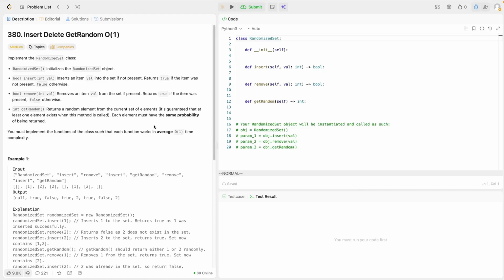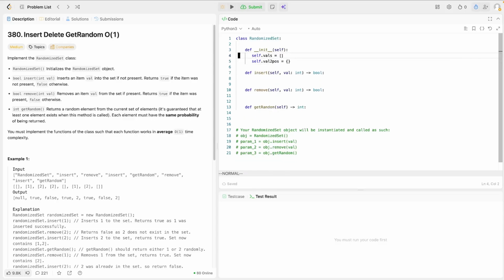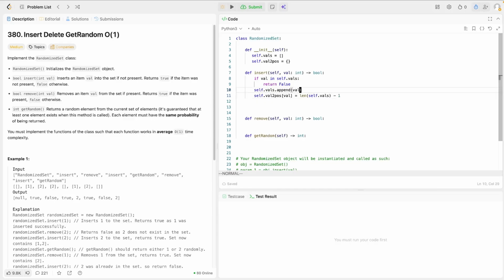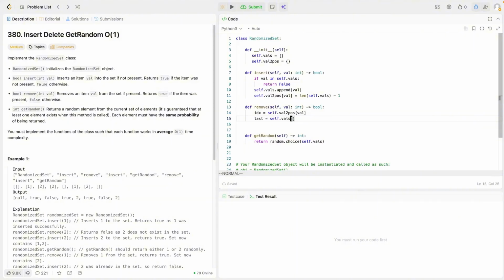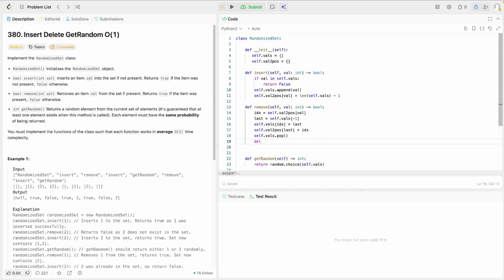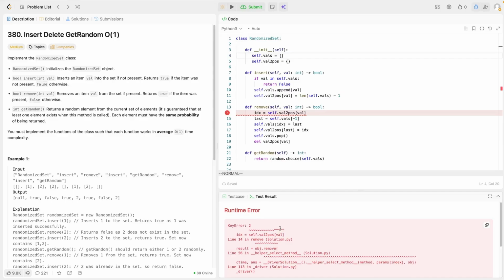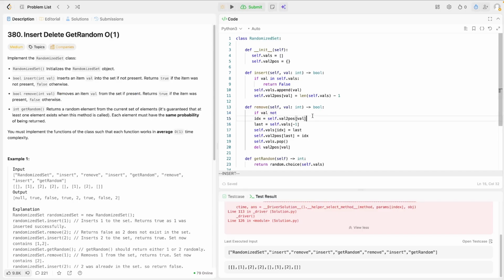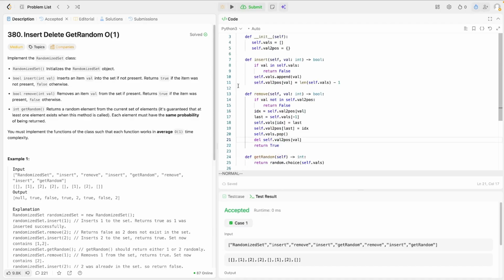LeetCode 380: Insert Delete GetRandom O(1) Solution Explained 2025-12-06 002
This video provides a complete, step-by-step tutorial on solving LeetCode Problem 380, a fundamental data structure challenge that requires a time complexity of O(1) for all operations: `insert`, `remove`, and `getRandom`.